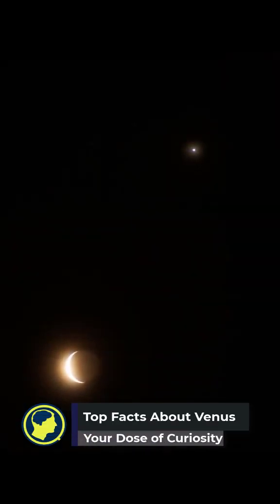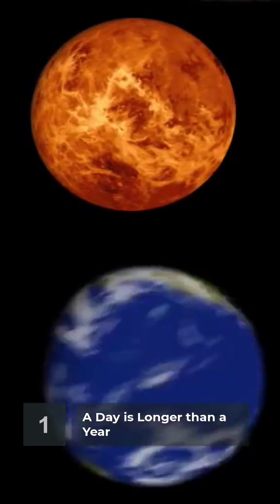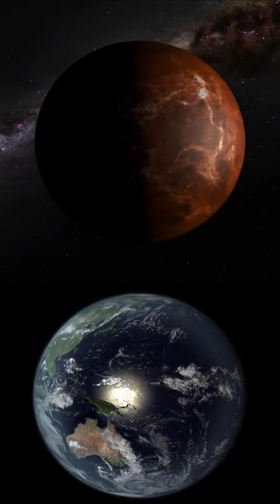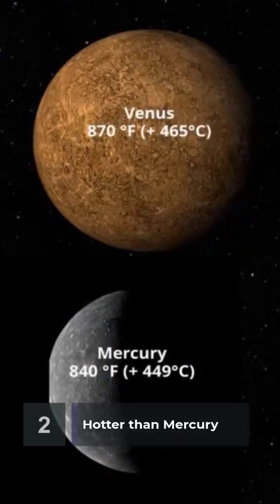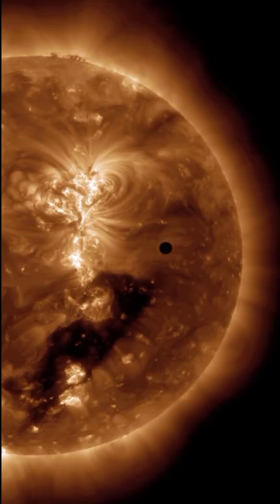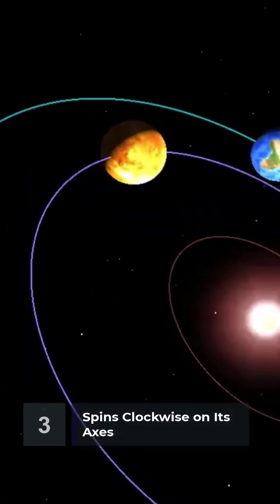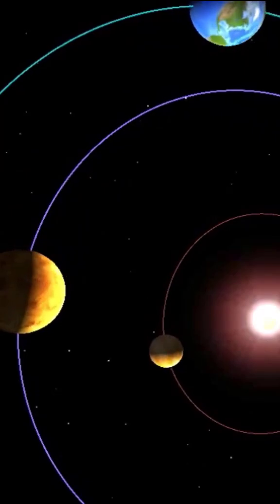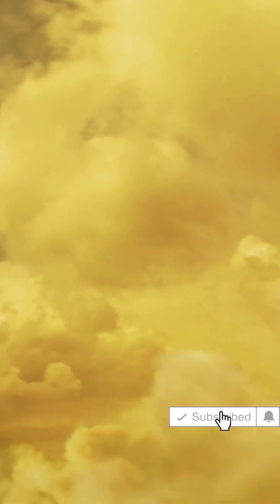A Great Collision Made Venus the Hottest Planet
Did you know that Venus is a planet that spins in the opposite direction? Perhaps it is the reason it is like hell now! It is in the Goldilocks Zone. So, it might have probably harbored lakes, oceans, and life at some points. But, something knocked it off of its position and made it upside down! Expand your knowledge with the top interesting facts about Venus.

1. A day on Venus is longer than a year on earth. It takes Venus 243 Earth days to rotate once around its axis and about 225 Earth days to complete one orbit around the sun.

 2. Venus is hotter than Mercury despite it being farther away from the Sun. This is due to the Greenhouse effect which traps heat in its atmosphere and causes the temperature of Venus to be much higher than its proximity to the Sun would suggest.

3. Unlike other planets, Venus spins on its axis clockwise. Can you guess why?
This unusual rotation is present because Venus is upside down - Yup! That’s right, It was knocked off of its upright position much earlier in its history!

4. Venus’s atmospheric pressure is 90 times that of the Earth!
That’s about the same pressure you would feel at 3300 feet underwater!

We have recently posted a video on James Webb Space Telescope. Learn about it before it is launched to space